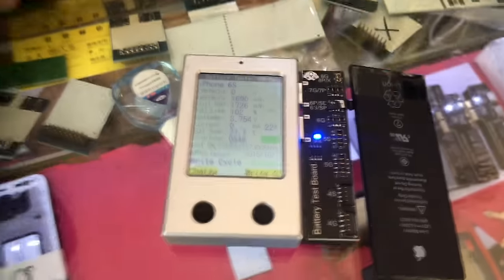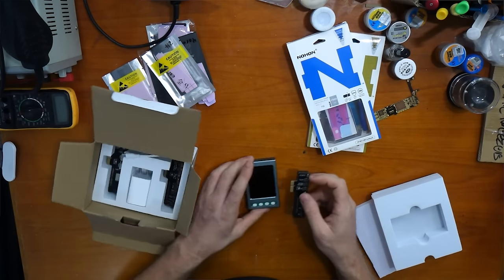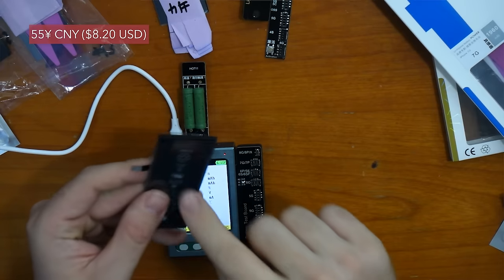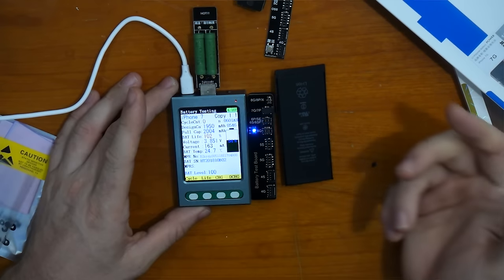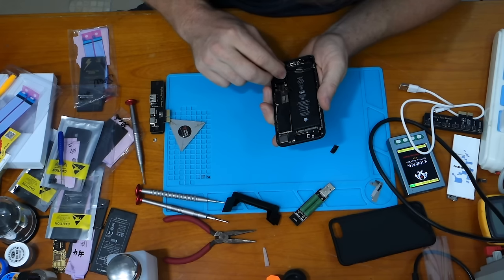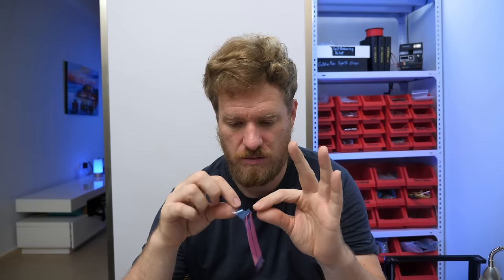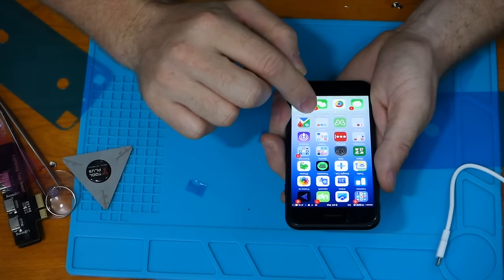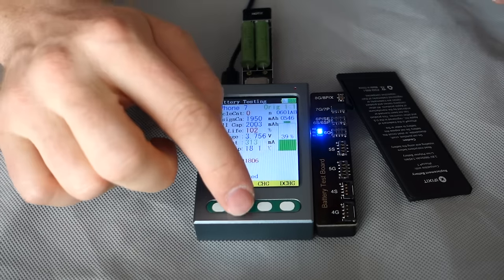Real or Fake? Trying to Replace my iPhone Battery in Shenzhen, China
My trusty iPhone 7 is dying - so I set off to find a replacement battery in the cell phone repair markets here in Shenzhen, China.  And I learned quite a bit about replacement batteries in the process.

Download the Brave browser to support Strange Parts and your other favorite creators

My Gear:

Main camera
Other camera
Main lens
Other lens
Little tripod

A Wonderful Life - Instrumental Version by Fable and the World Flat (Licensed through
Extraterrestrial Non-Photo Blues - Instrumental Version by Fable and the World Flat (Licensed through
Soliloquy in Symphony - Instrumental Version by Fable and the World Flat (Licensed through